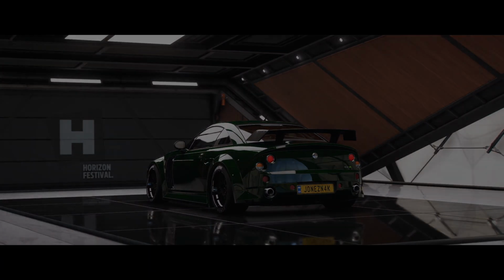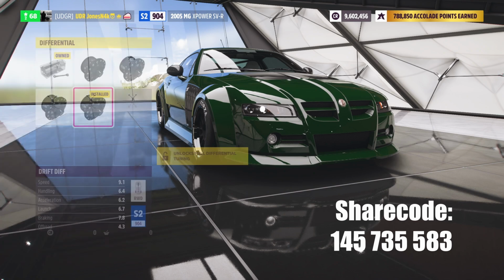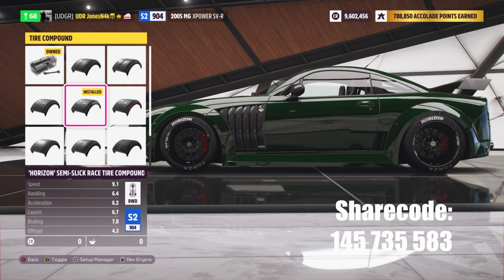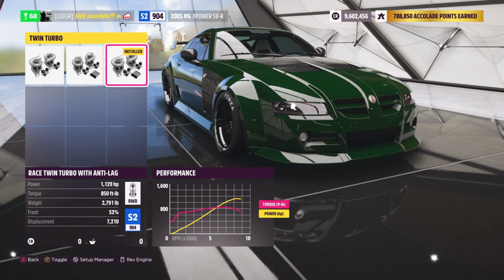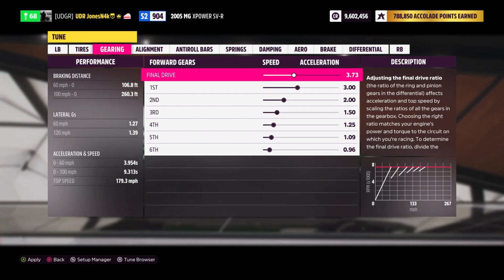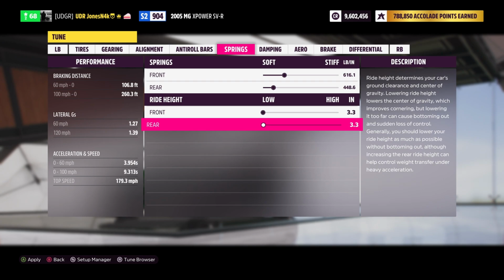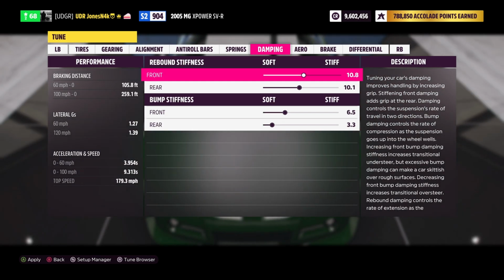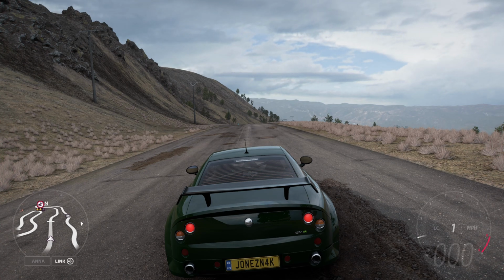The MG Xpower SV-R Is A overlooked Car Pass drift machine -Forza Horizon 5 Drift Build/Tune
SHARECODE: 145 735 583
I hope you enjoy this MG Xpower SV-R drift build and tune

PC Specs
-i7 8700
-64GB Viper Memory 3200mhz
-RTX 2070 Super